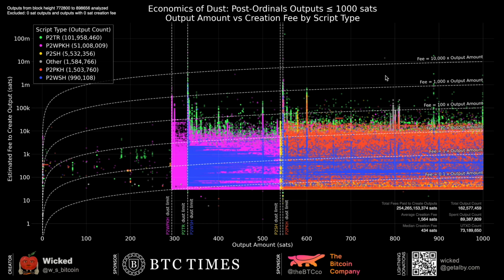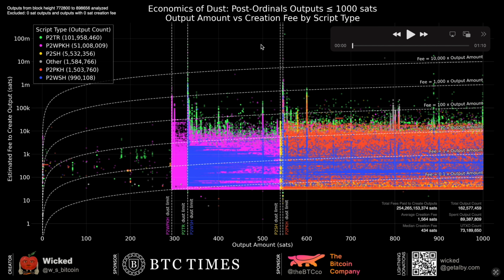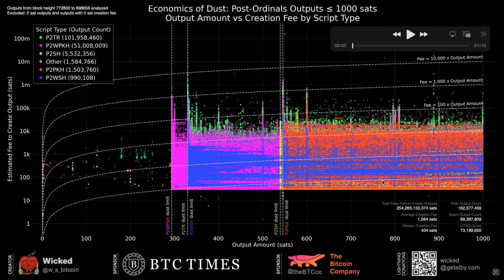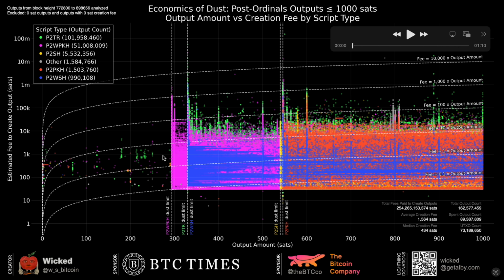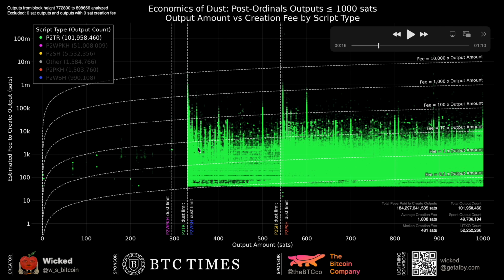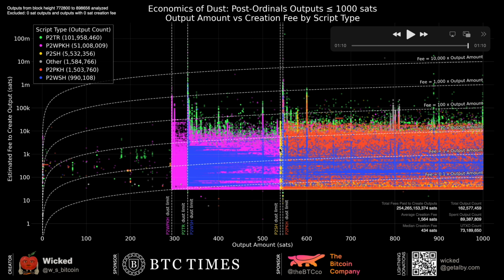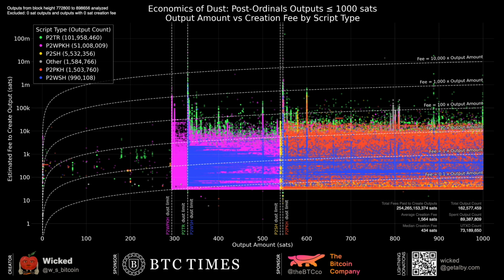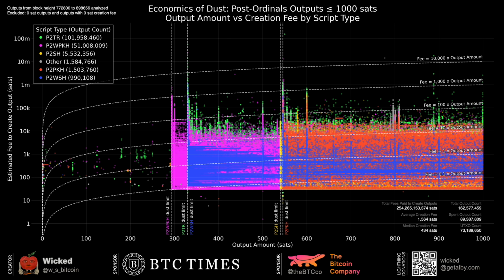Economics of Dust: Post-Ordinals Bitcoin Output Analysis w/ Commentary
This animation explores the economics behind sub-1000 sat outputs created since the launch of Ordinal Theory (from block height 772800 to 898656). Each script type is individually visualized showing output amounts, estimated creation fees, and overall trends. 0 sat outputs and fee-less transactions were excluded from this analysis.

Key takeaways:
- 65%+ of these outputs were created above their dust thresholds.
- 75%+ of the cost to create them was paid in fees alone.